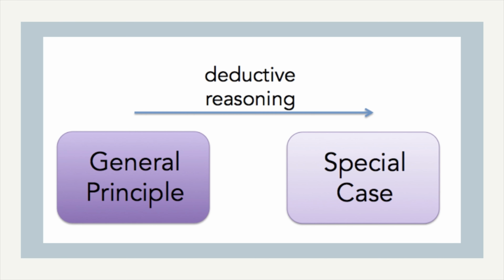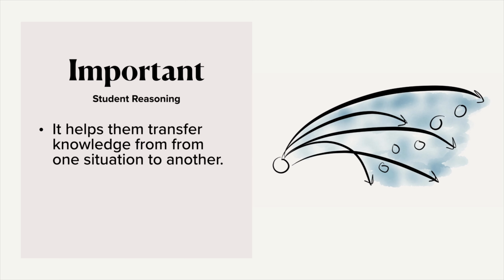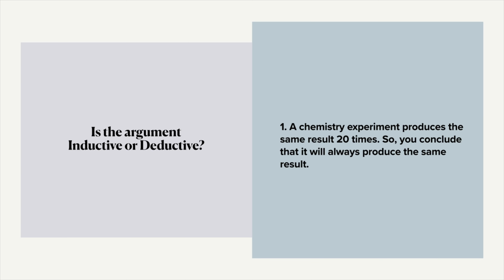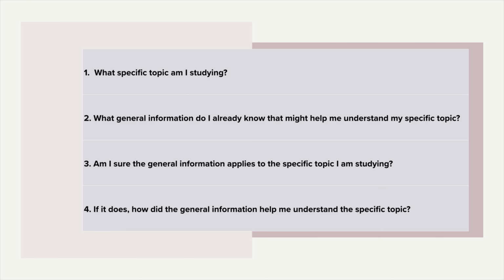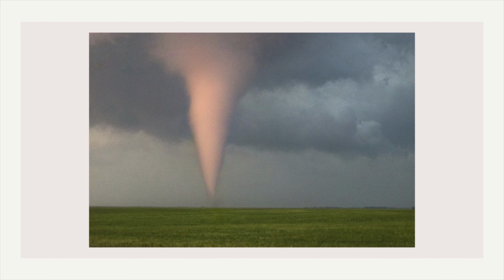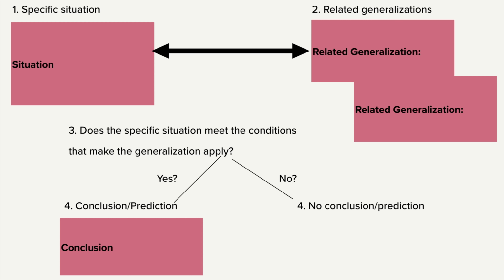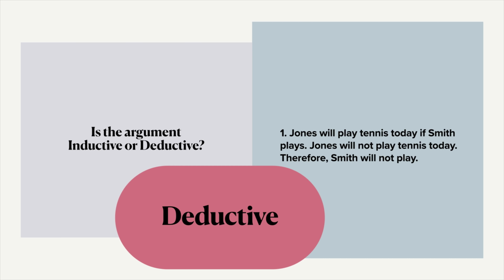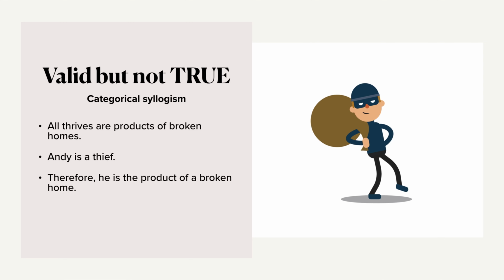teaching deductive reasoning